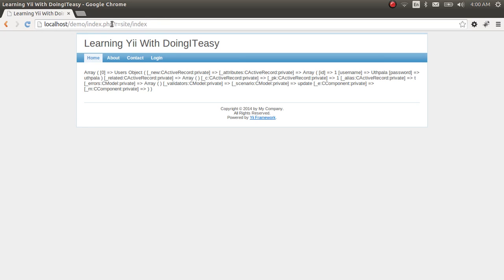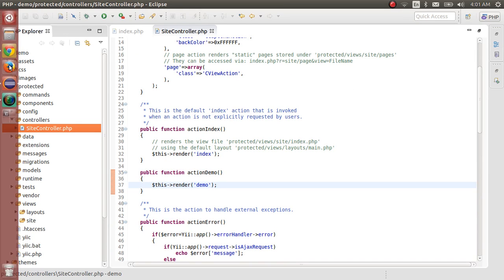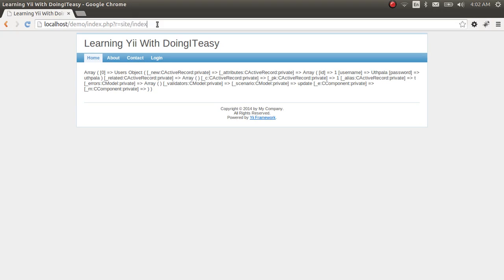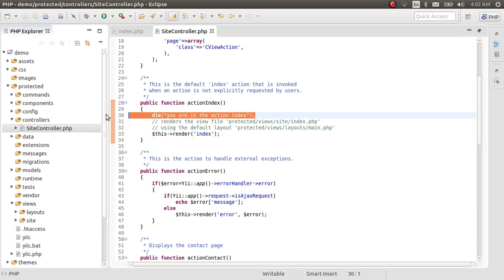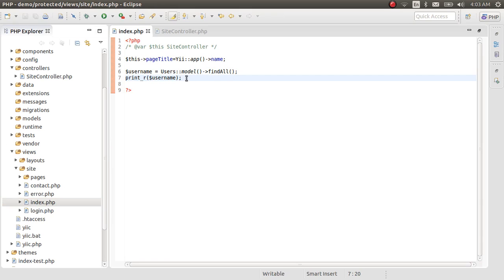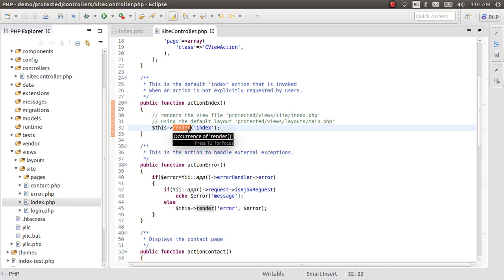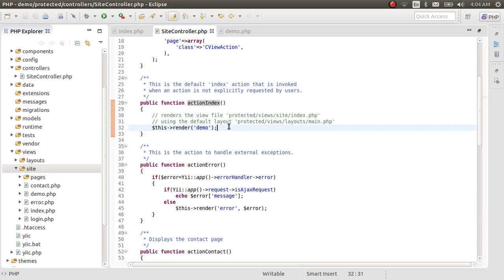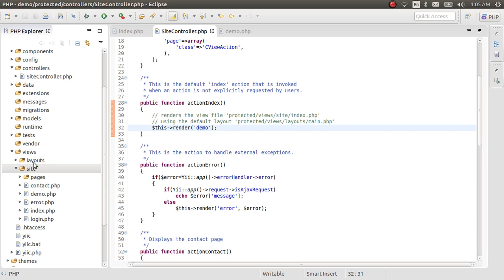Yii Lesson 4 - Routing in Yii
In this lesson i explain routing. It is very easy to understand make sure you building along with me. Enjoy the Yii lesson